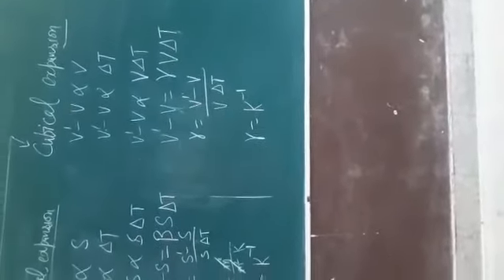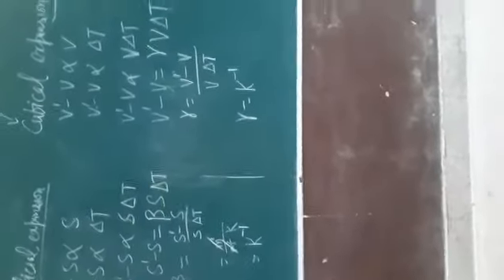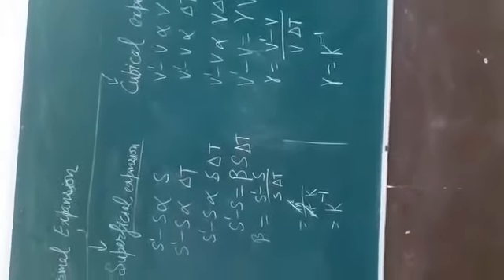Class-11 unit 8 thermal expansion and calorimetery part 1